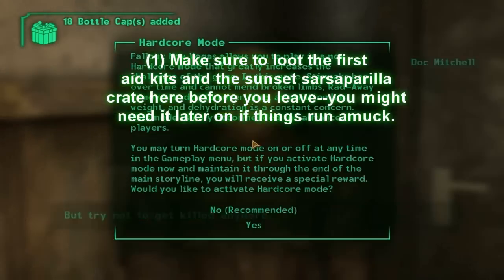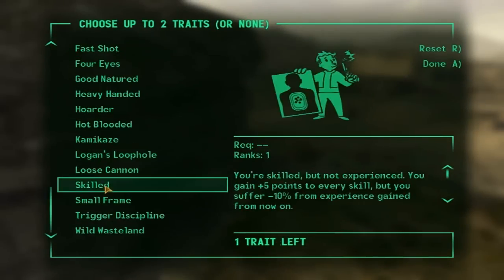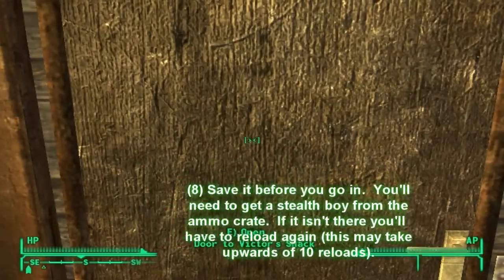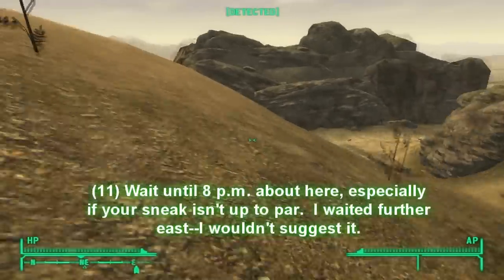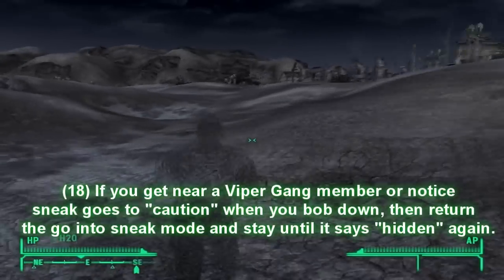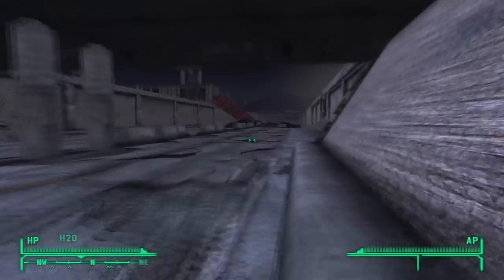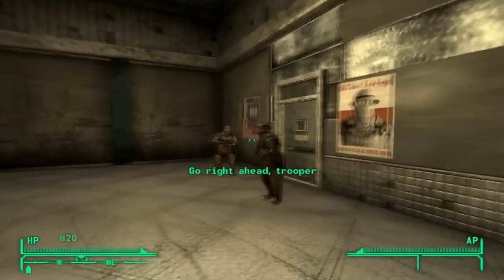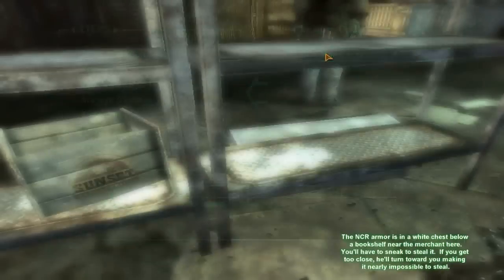Fallout New Vegas: Fastest, easiest way to the strip with a level 1 hardcore VH character.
A fast paced walk-through/commentary on how to get to (and in)  the New Vegas Strip as soon as you get out of Doc Mitchell's house.  This is done with a hardcore player in very hard mode without spending a dime.  While the route can be slightly dangerous, it can easily be done if you know what you're doing.  This walk-through is much easier if you tag sneak skill. What's life without a bit of danger?